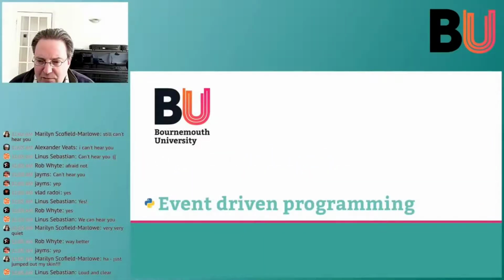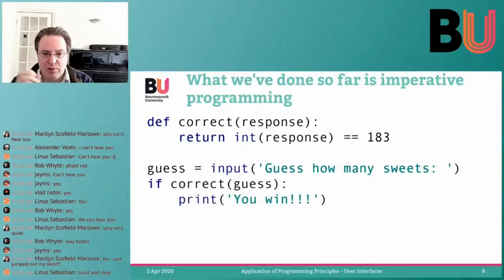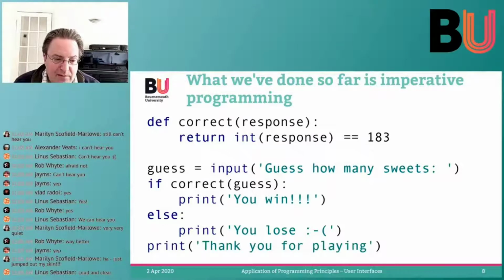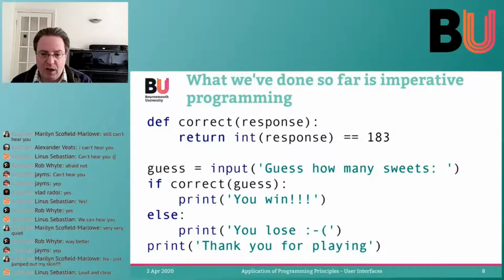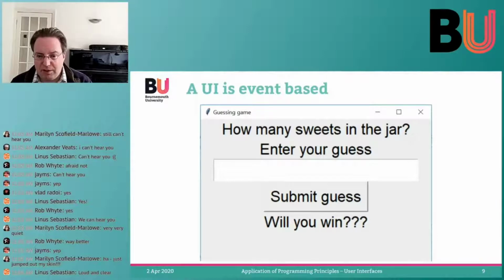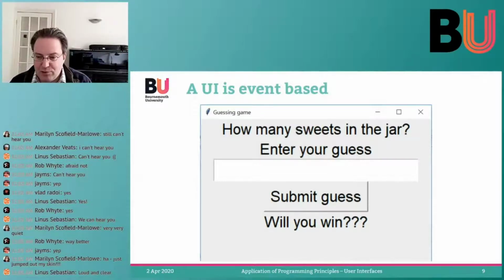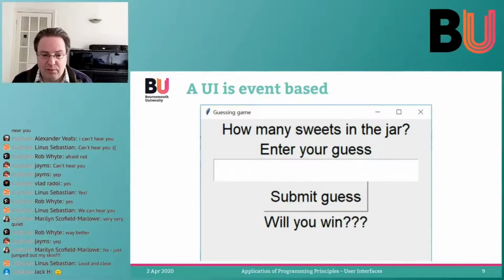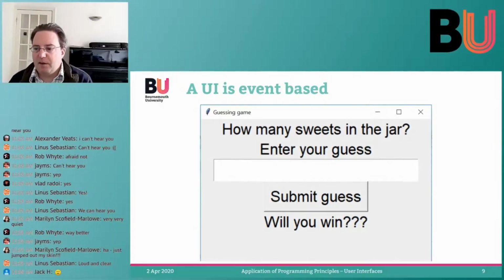APP L8 (part 1) – Event driven programming